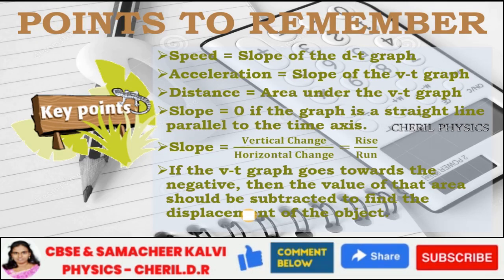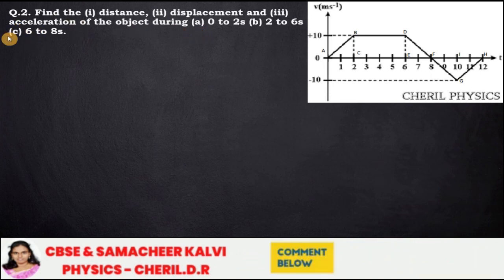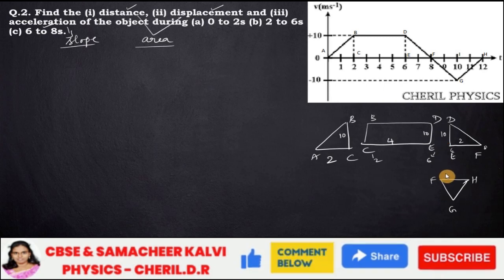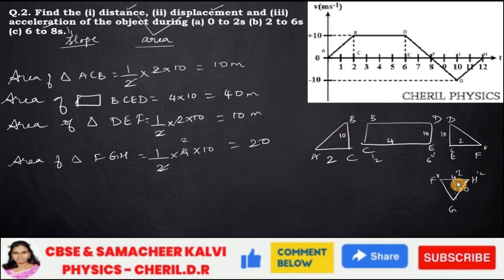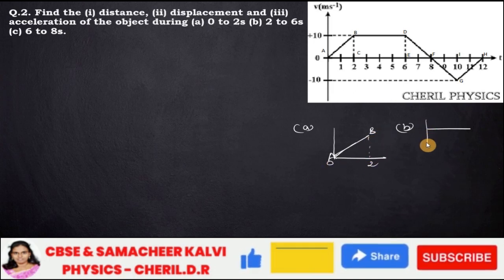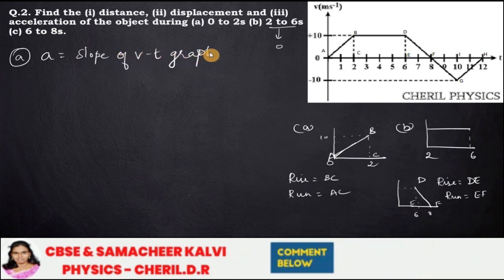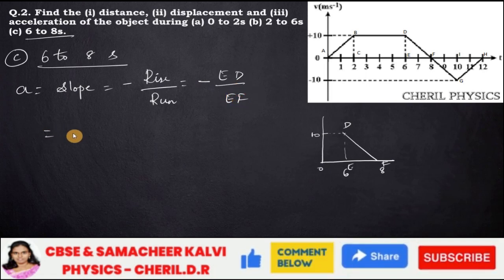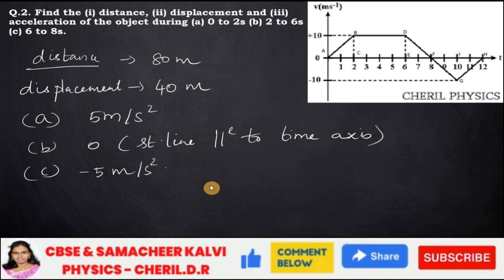CBSE CLASS 9 CHAPTER 8 MOTION PART 13